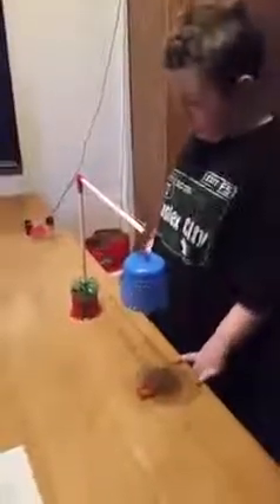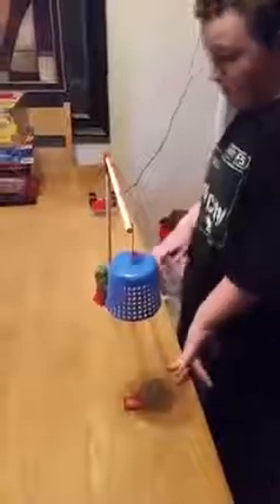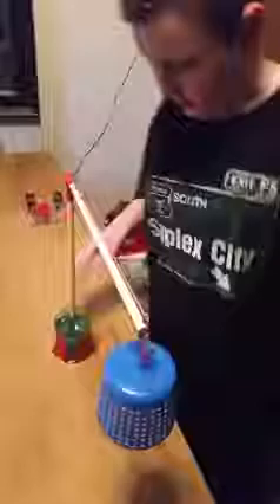Mousetrap using Simple machines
What a 10 year old created for his grade 5 class project